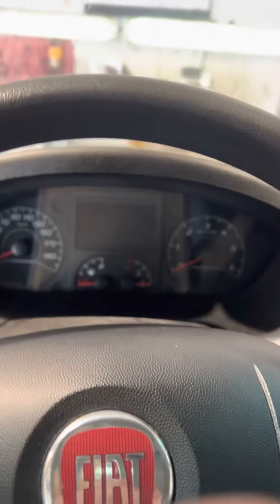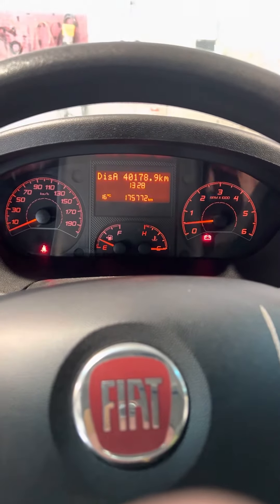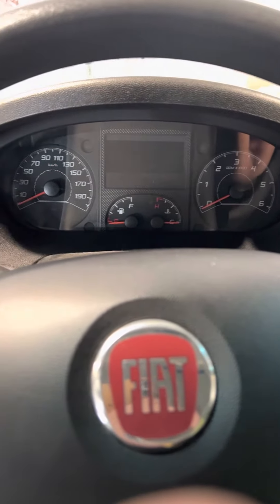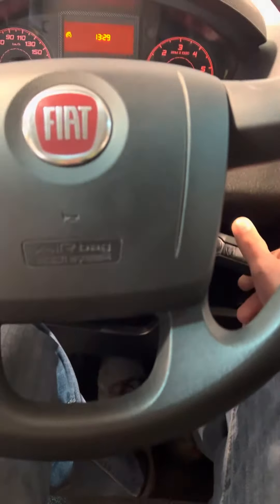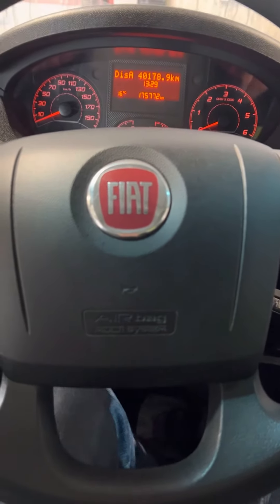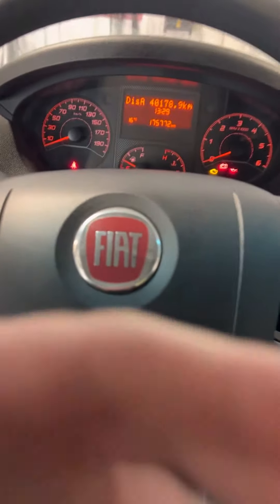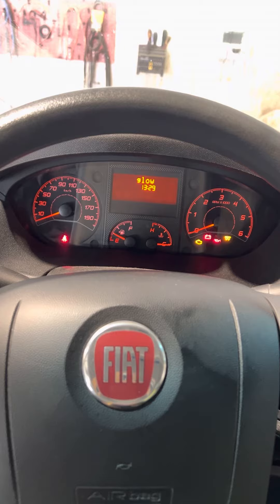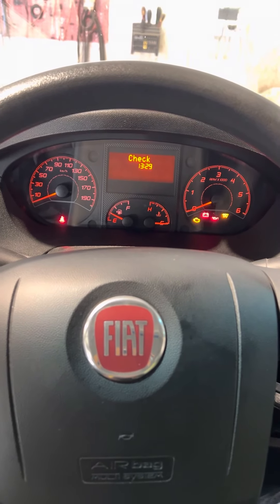Ducato change oil reset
Depress acceleration pedal before turning on the ignition, the press brake pedal 7 times . Keep holding acceleration pedal for further 60 seconds. Ignition off for 60 seconds . That’s it